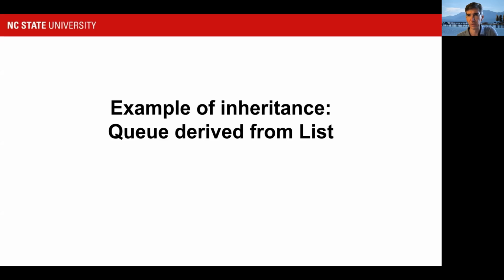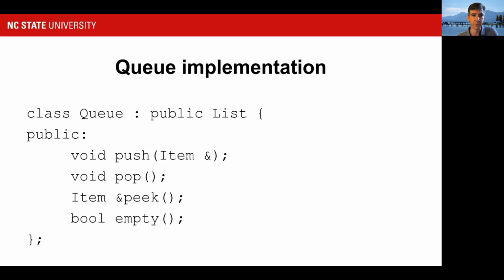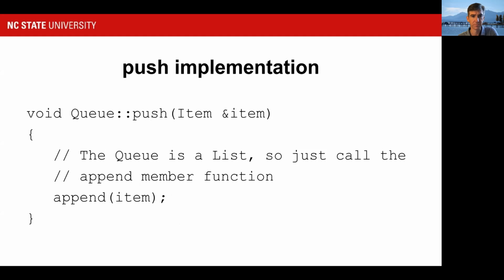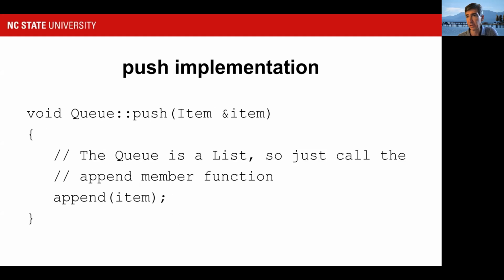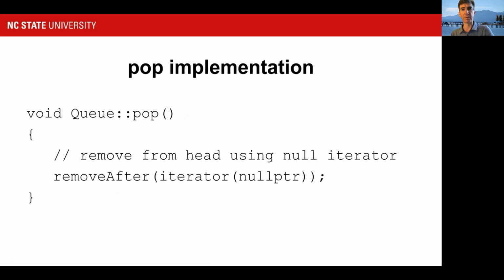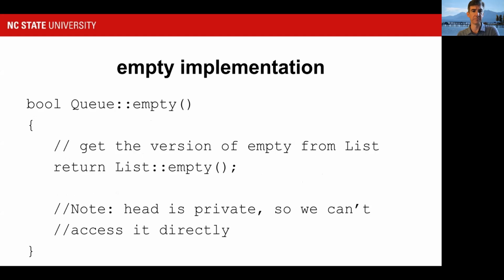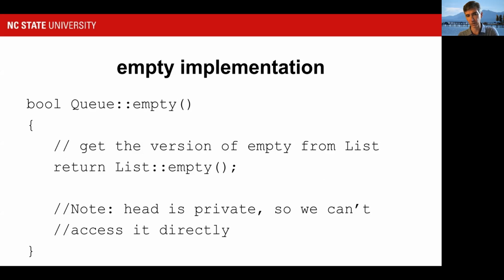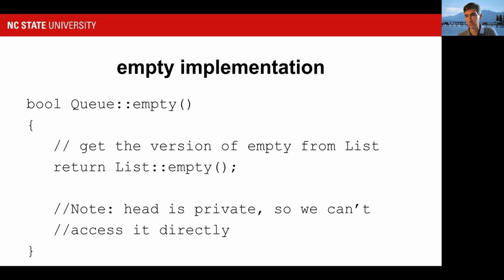Example of Class Inheritance: Queue in terms of a List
An example of class inheritance using a Queue derived from List.